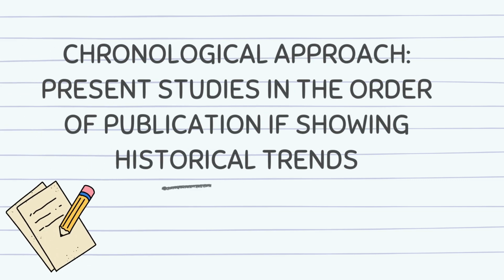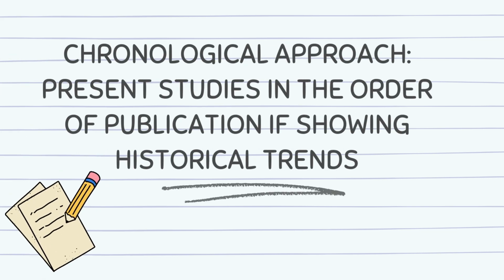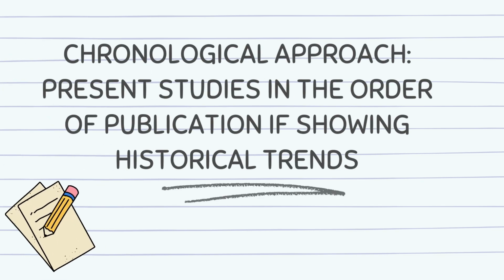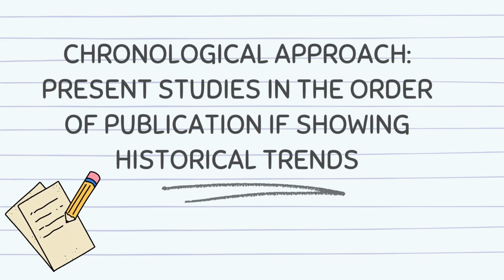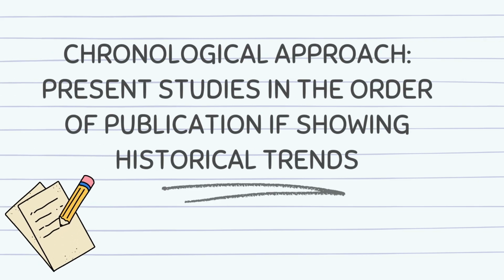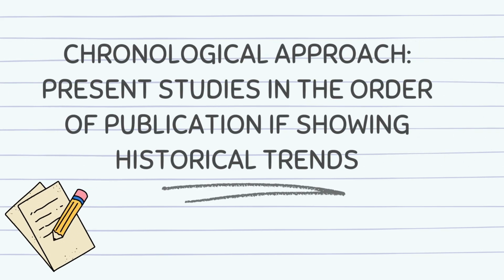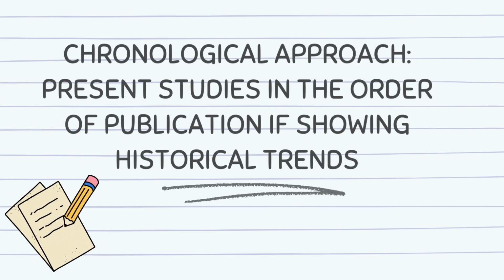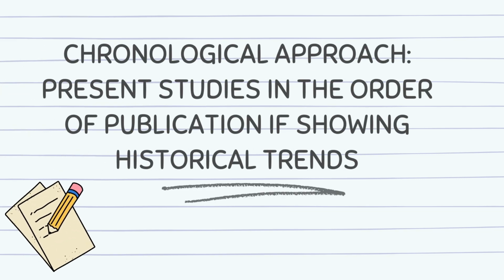Chronological Approach: Present studies in the order of publication if showing historical trends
Part 1: Understanding the Chronological Approach in Literature Review

The chronological approach in Chapter 2 of a thesis organizes the review of related literature based on the timeline of publication. This method is particularly useful when studying historical trends, changes in theories, or the evolution of research in a specific field. It provides a clear perspective on how knowledge, methods, and conclusions have developed over time, highlighting shifts in academic thought, policy changes, and advancements in technology or practice.

One of the key advantages of using a chronological approach is that it shows the progression of ideas. By presenting studies in the order they were published, researchers can illustrate how earlier works influenced later ones. For example, in research on climate change policies, an early study from the 1980s might have discussed initial concerns about global warming, while later studies in the 2000s could explore the implementation of international agreements like the Kyoto Protocol and the Paris Agreement.

Another important feature of the chronological approach is that it reveals gaps and turning points in research. For instance, there may be a period where few studies were conducted on a topic, indicating a gap in knowledge. Conversely, a sudden increase in studies may signal the emergence of new theories or technological breakthroughs.

When using this approach, researchers should be mindful of contextual factors that influenced studies at different times. Changes in social, political, economic, or technological conditions often shape research findings. For example, studies on remote work productivity before 2020 may differ significantly from those conducted during and after the COVID-19 pandemic due to shifts in workplace dynamics.

A well-structured chronological literature review typically follows these steps:

Identify Key Periods – Divide literature into  time periods based on significant developments in the field.

Summarize and Compare – Discuss each study’s contributions, methodologies, and findings, highlighting trends and changes.

Highlight Turning Points – Identify key moments where research perspectives or technologies shifted.

Connect Past to Present – Show how earlier studies influence current research and justify the need for further investigation.

In summary, the chronological approach is an effective method for reviewing literature when the goal is to present historical trends, track the evolution of ideas, or analyze shifts in academic and professional discourse over time.